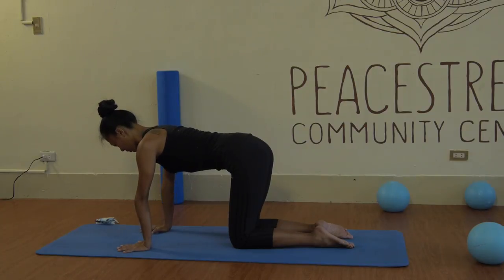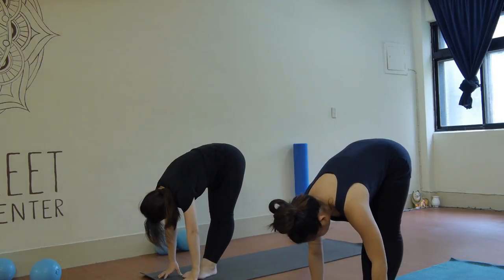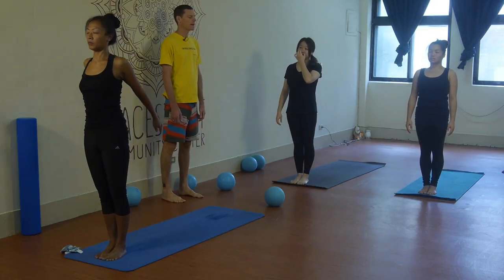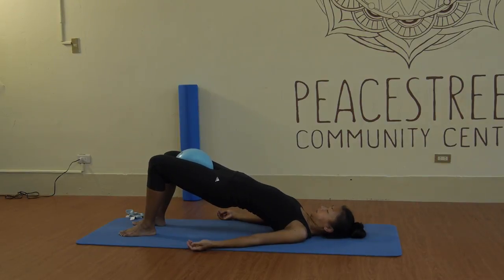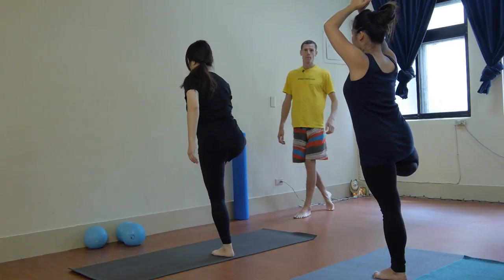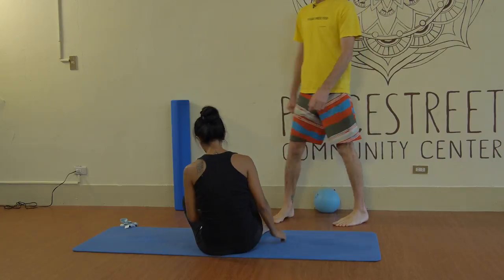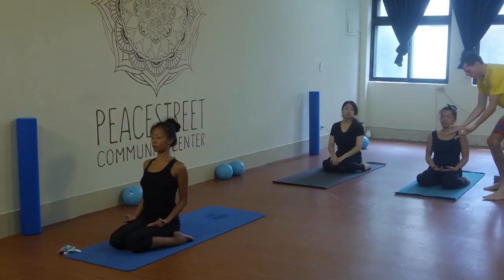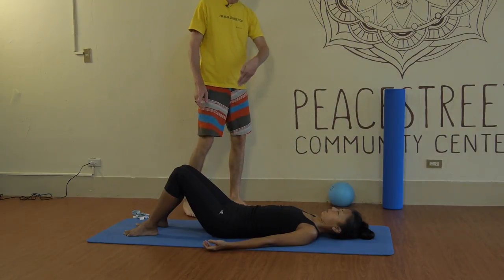Free Yoga Class 5 - Yoga Barbarians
This video is about FreeClass5